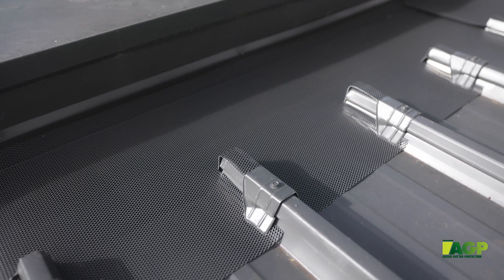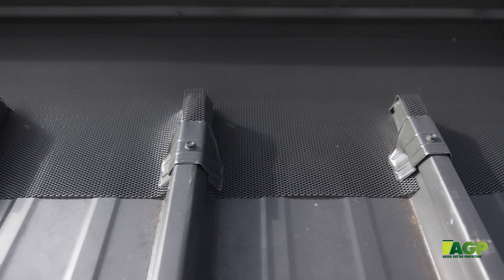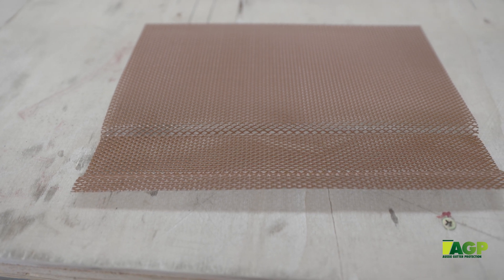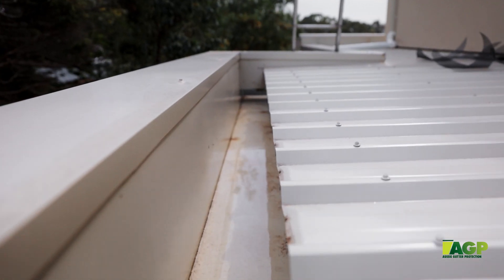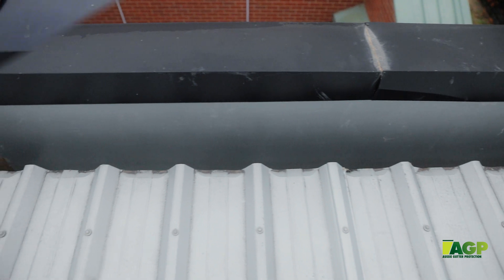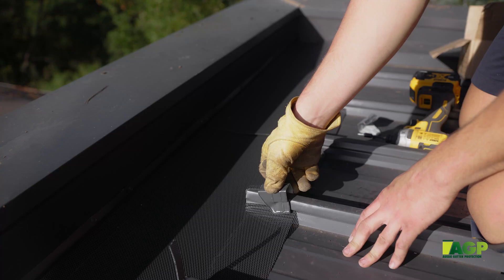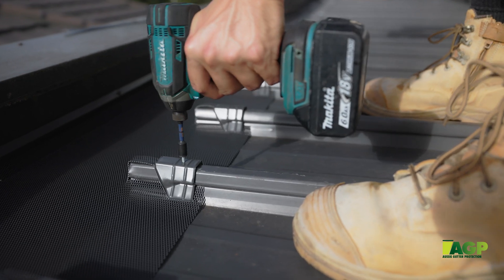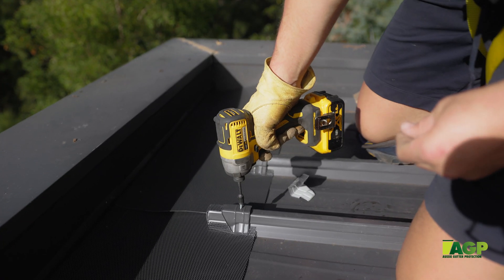What is Ember Guard | Gutter Guard Bushfire Protection | Protect Against Ember Attack | AGP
What are Ember Guards?

If you live in an area more known for bushfires, then an ember guard is a valuable investment for your home. These covers can be inserted into any opening or cavity on your property and are designed to stop embers from entering the property and igniting any flammable material.

With most homes destroyed in a bushfire first igniting from a stray ember, these non-combustible mesh sheets are a must-buy for many homeowners. In fact, the new regulation means that every new home constructed in a bushfire-prone area must comply with standards that improve the building's ability to withstand an ember attack.
PRODUCT RANGE SPOTLIGHT
AGP supplies Screen Tech® Gutter Guard products for all our installation jobs.

TUFFMESH EMBERGUARD
Specifications:
- 25-year material warranty
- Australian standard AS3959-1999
- Suitable to BAL29
- CSIRO tested flammability index of zero
- Akzo Nobel D1010 powder coating
- Directional holes for water penetration
- Swage shaping feature

Features and Benefits:
- One-way mesh for maximum water filtration
- Water catching trough to ensure full catchment of water

Installation by AGP:
- This product is only available when installed by our certified installers
- Includes 20-year workmanship guarantee

GUTTERMESH EMBERGUARD
Specifications:
- LWG: 6.0mm
- SWG: 3.0mm
- Aperture: 1.9mm (average hole size)
- Plate thickness: 1.0mm
- Strand width: 0.5mm

Features and benefits:
- Complies with AS3959–1999 / Australian Bushfire Standards
- Suitable to BAL 29
- Akzo Nobel D1000 powder coating
- 15-year material warranty

Specifications:
- Materials: Colorbond® steel gutter guard
- Strand width: 1.4mm
- Strand thickness: 0.55mm
- Mesh weight: 2500 gsm
- Hole size: 2mm

Features & Benefits:
- Ember guard compliant & gutter guard compliant
- CSIRO non-combustible rated bushfire protection
- BAL-40 & BAL-FZ rated
- Custom galvanised products available
- Made in Australia
- 20-Year Warranty